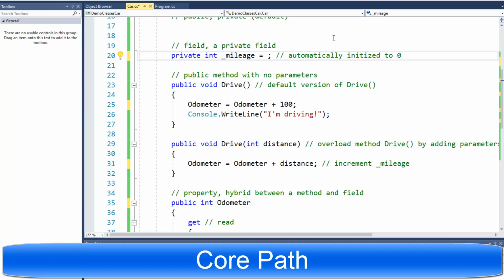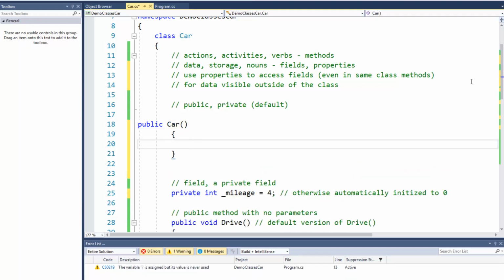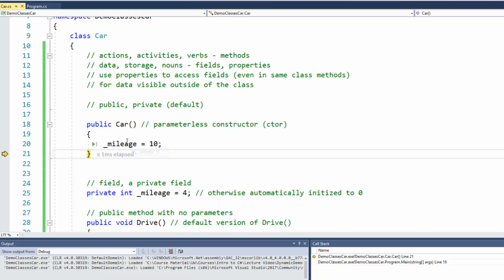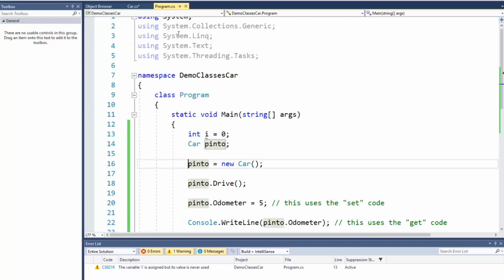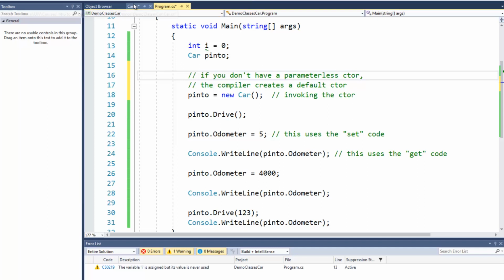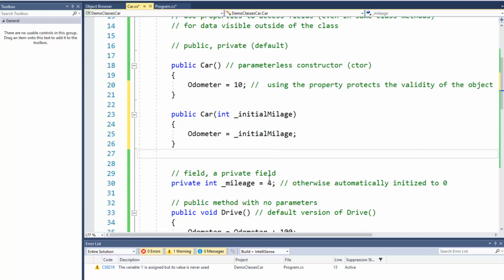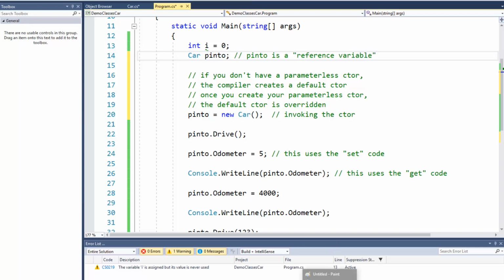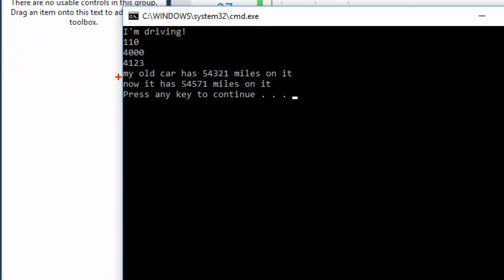Classes 5 Constructors